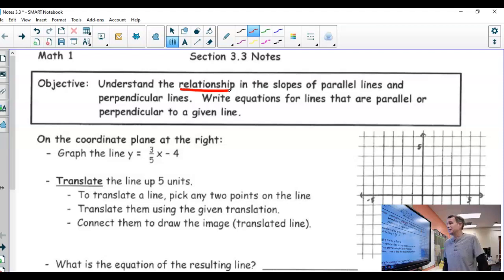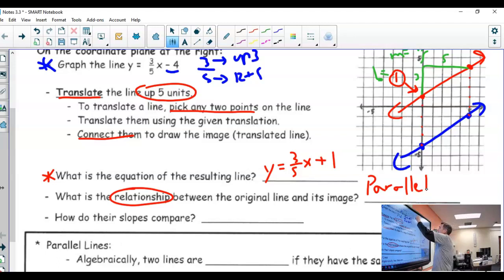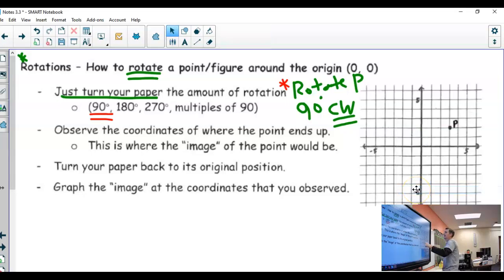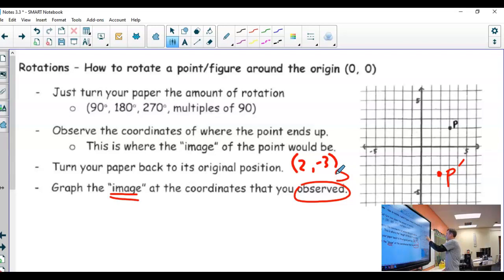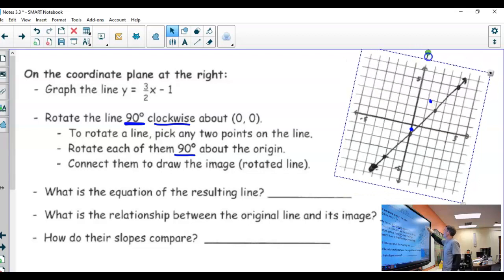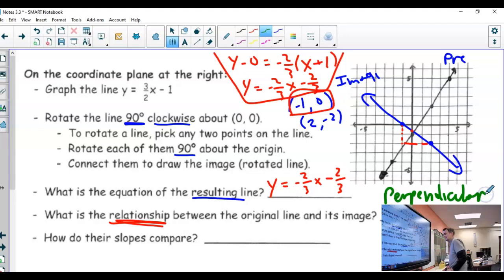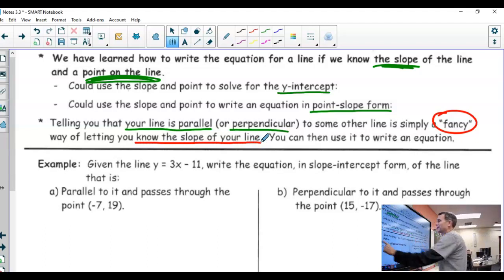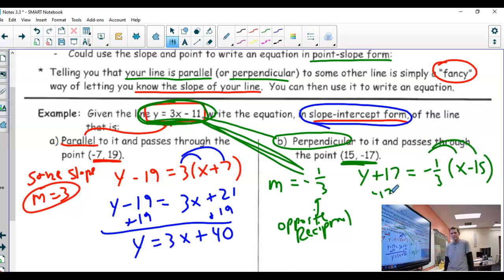M1 - Notes - Section 3.3